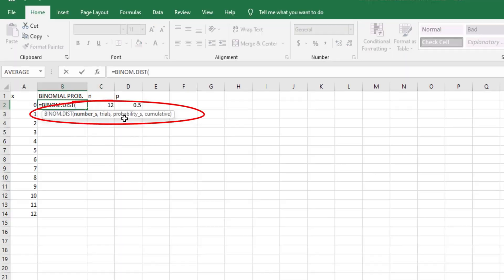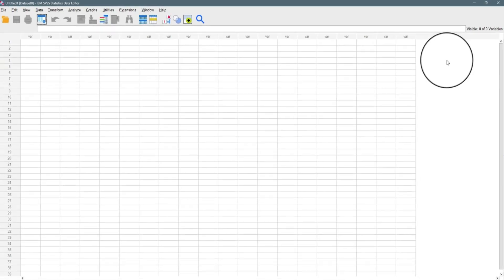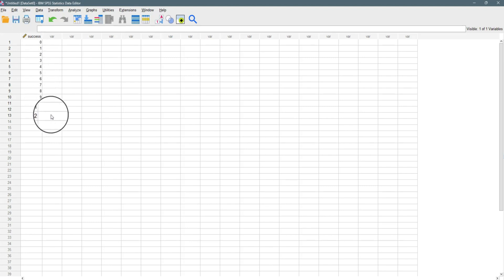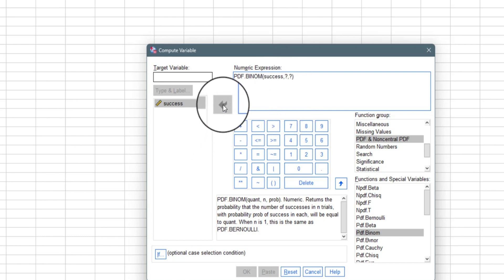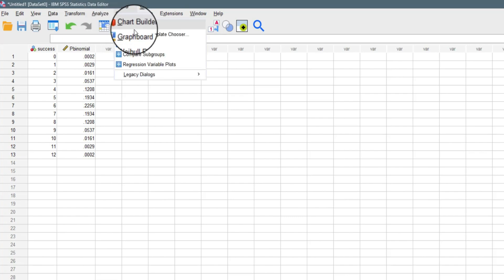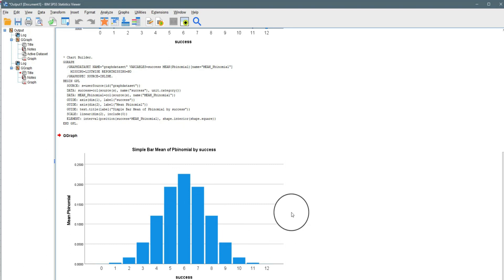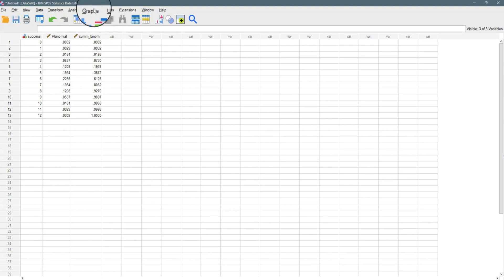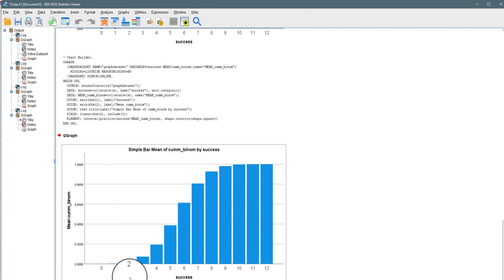PROBABILITY DISTRIBUTION : BINOMIAL DISTRIBUTION WITH IBM SPSS | CUMMULATIVE BINOMIAL DISTRIBUTION.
Hello everyone and welcome to another video, in this video we will be working through the binomial distribution and how to model it using IBM SPSS.

TIME STAMPS
INTRODUCTION - 00:00
BINOMIAL DISTRIBUTION WITH SPSS - 01:05